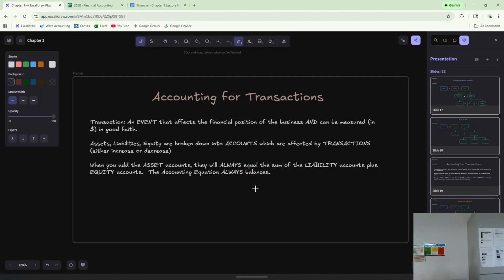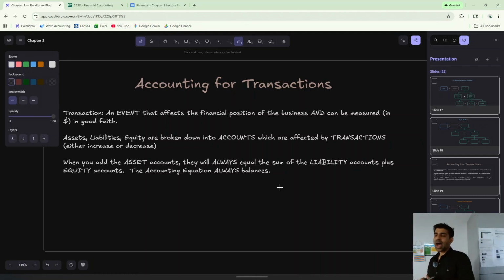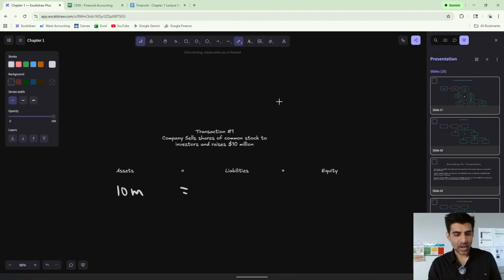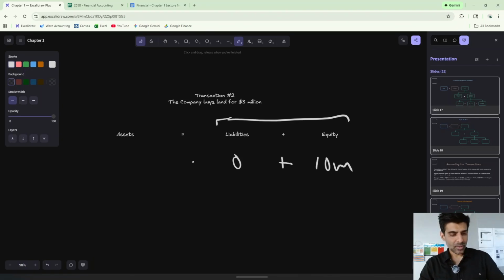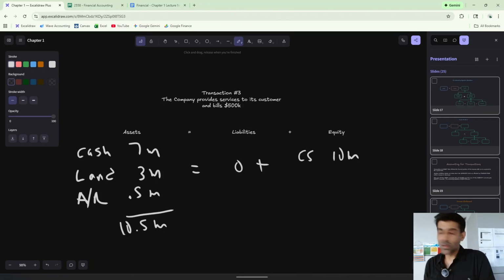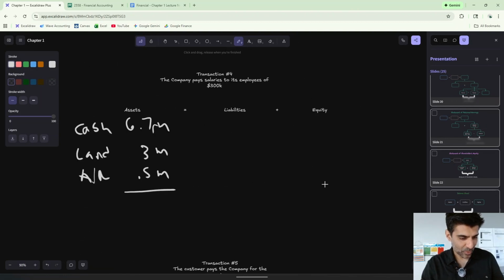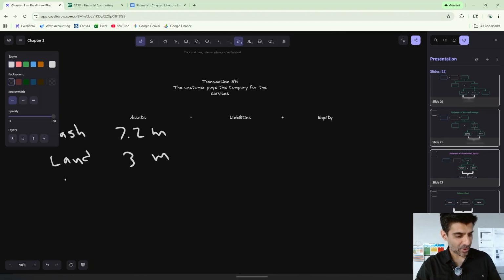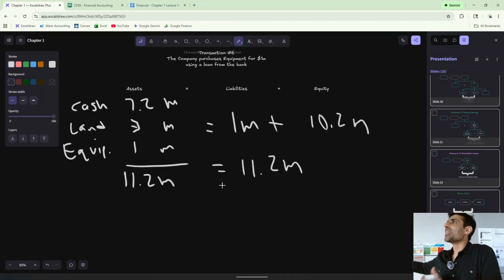Chapter 1 - Part 12 - Transactions and Accounting Equation Balancing